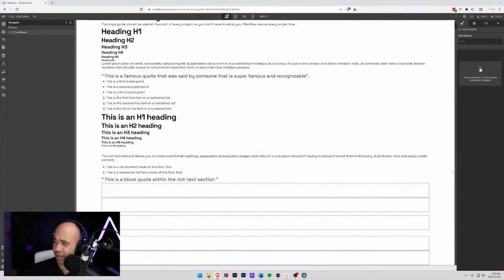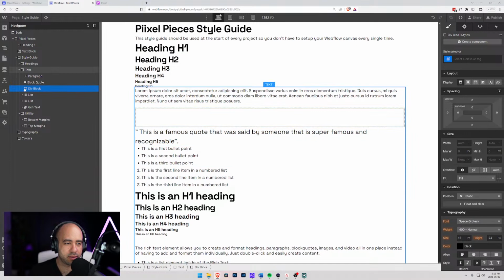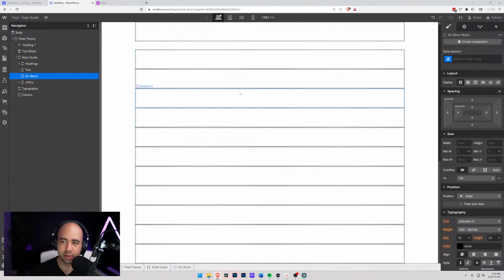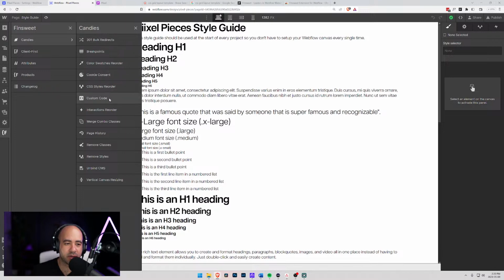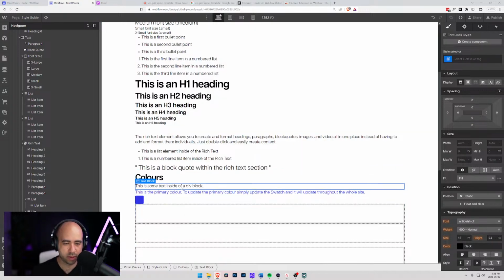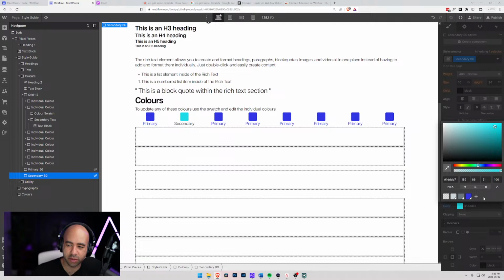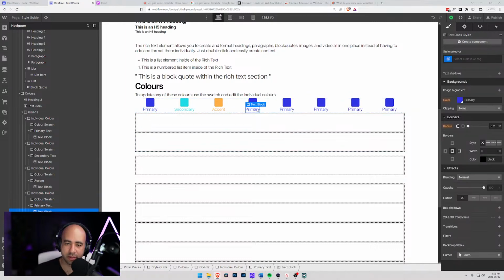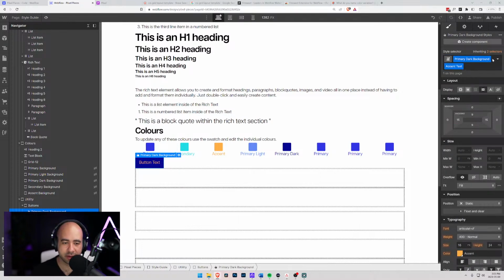EP 67: Creating Webflow Components and Styleguide (Part 2)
Continue working on creating our Webflow styleguide and components.